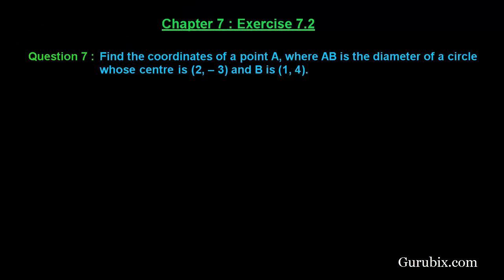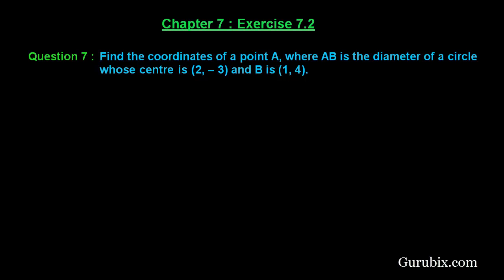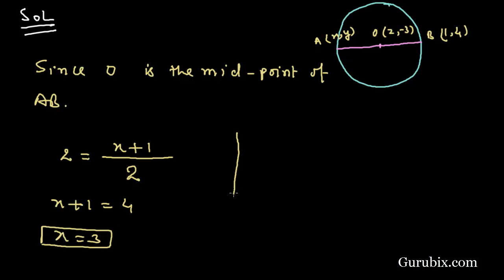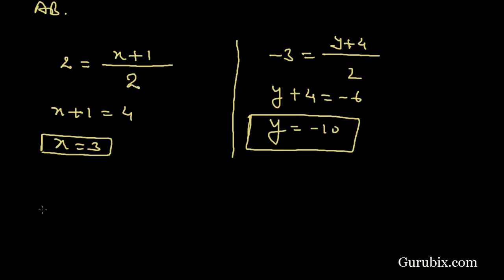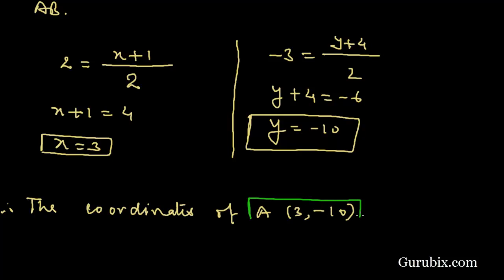Ex 7.2 : Q.7 : Find the coordinates of a point A, where AB is... Ch 7 | Math for Class X CBSE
In this video, we have solved the question" Find the coordinates of a point A, where AB is the diameter of a circle whose centre is(2, - 3) and B is (1, 4)."